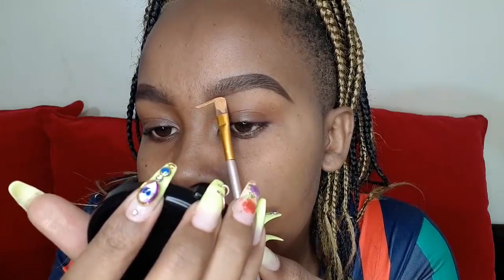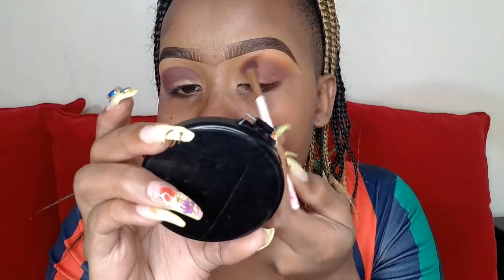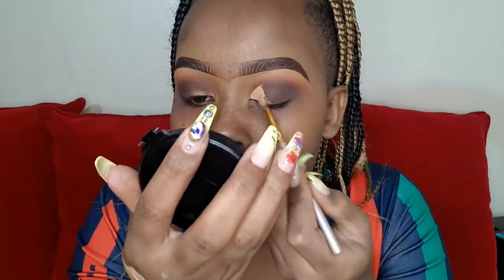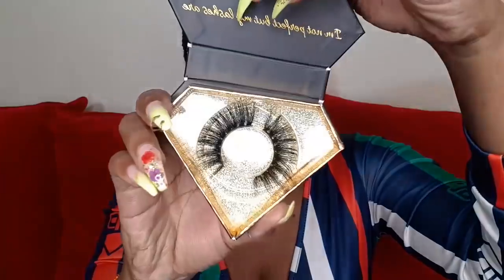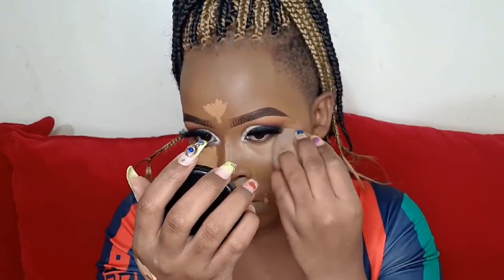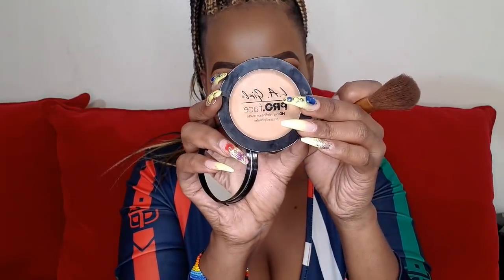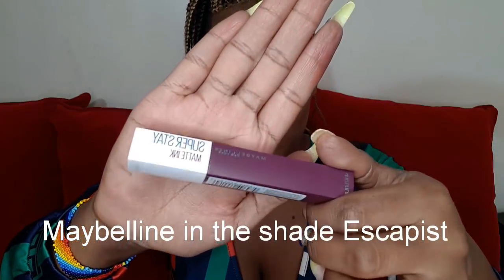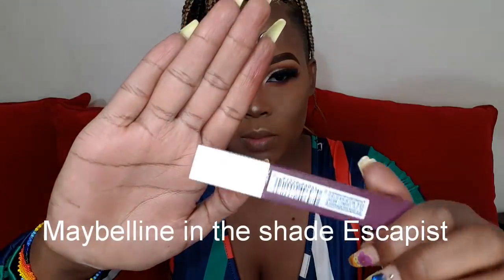SIMPLE GLOW MAKEUP TUTORIAL / GLOW ON A BUDGET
Products used;
Davis number 3 eyepencil
Morphe 35b eyeshadow palette
Kara beauty eyeshadow palette
Joannakcosmetics eyeshadow palette
Golden lip eyelashes
Vaseline
Rimmel stay matte primer
Maybelline superstay foundation in warm coconut
La girl pro concealer in the shade fawn
La girl finishing powder in medium beige
Rose water
Urban decay eyeshadow palette to highlight
Maybelline lippie in escapist
Joanna K cosmetics lippie in basically